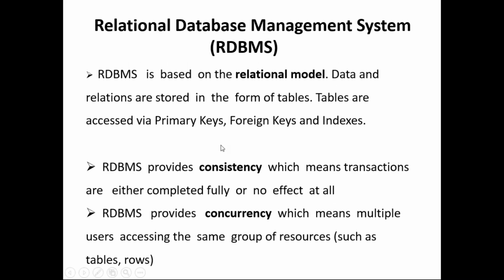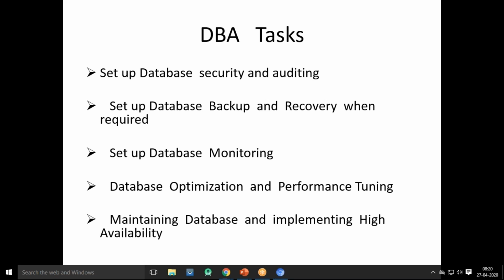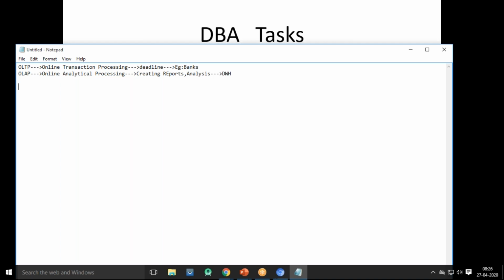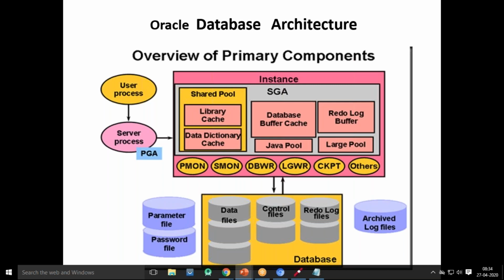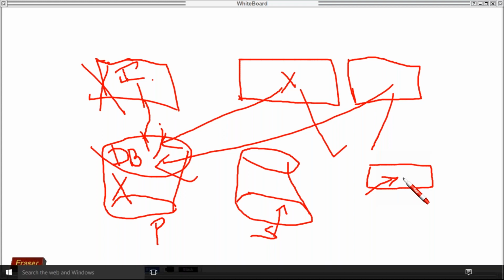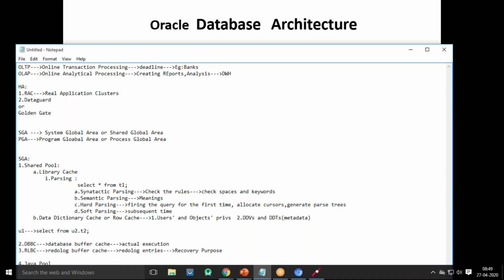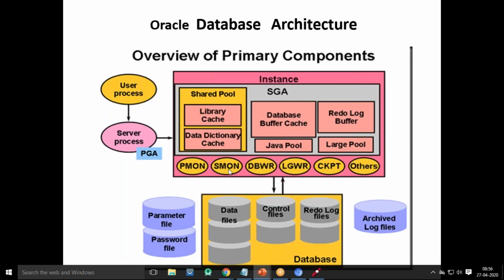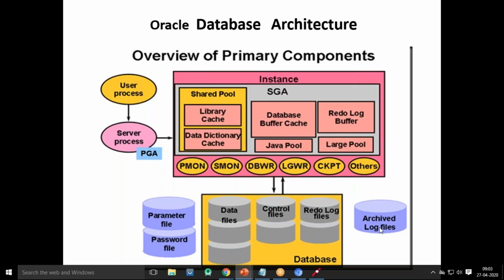Oracle DBA Live Session for Freshers & IT Aspirants